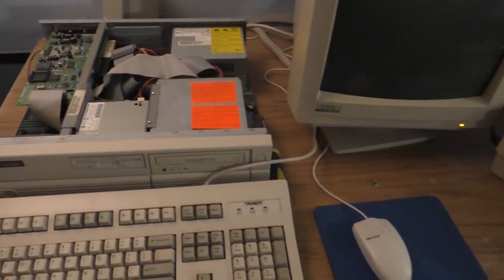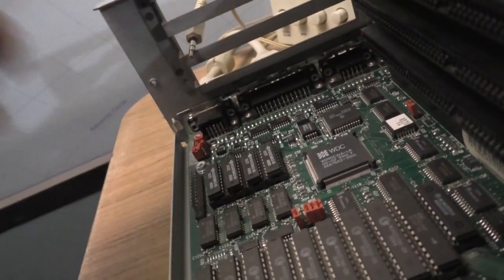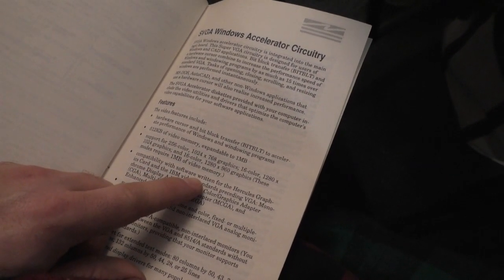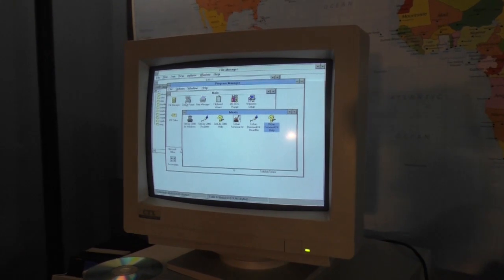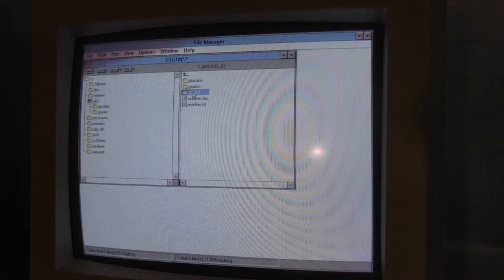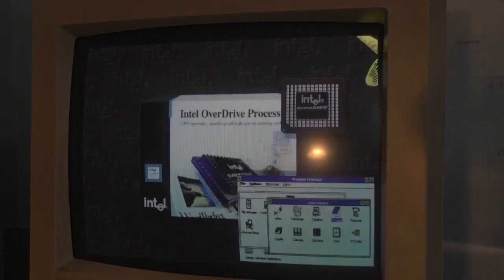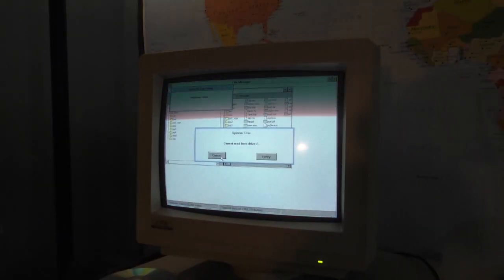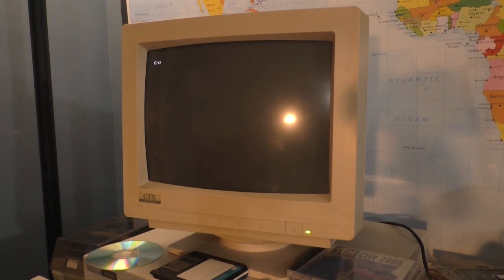Tandy 486 PC Restoration - Diagnosing and Fixing Video Issues